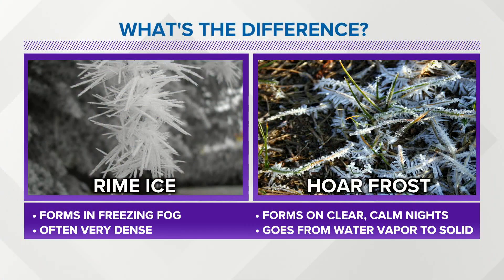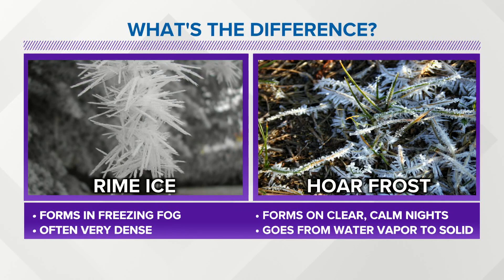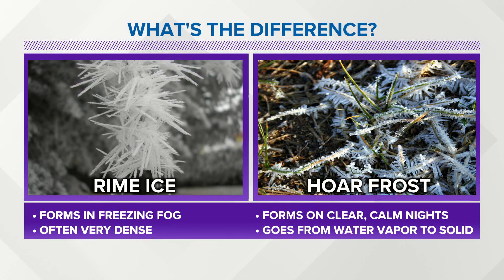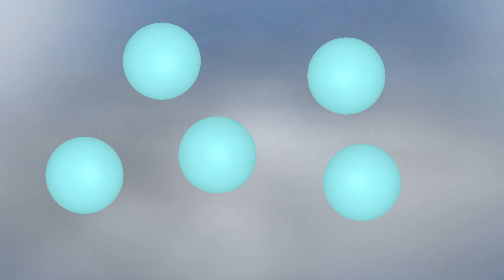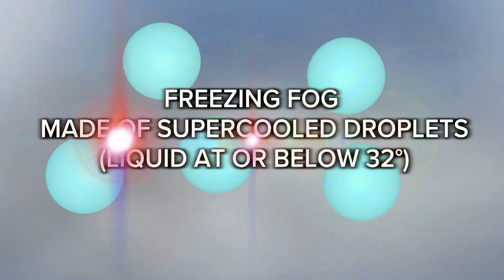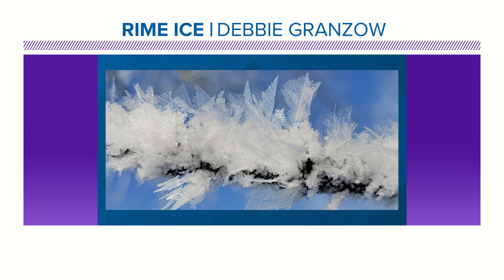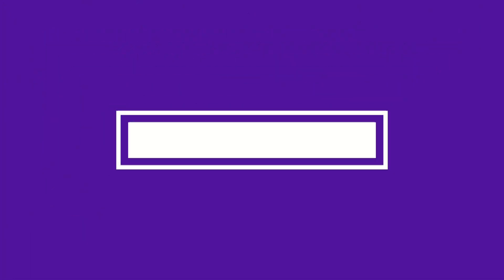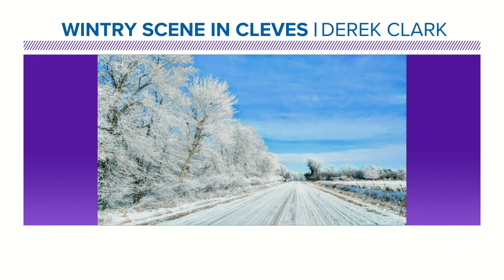WEATHER LAB: What's the difference between rime ice and hoar frost?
Hoar frost and rime ice are common in the winter months, especially when overnight and early morning temperatures fall below 32 degrees